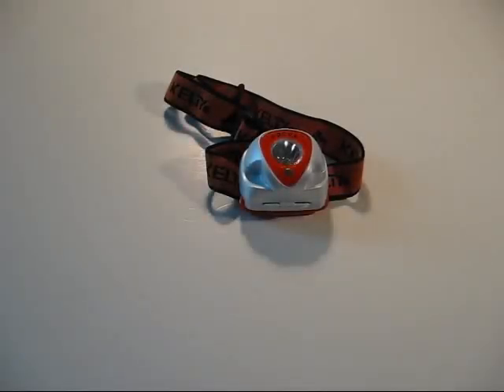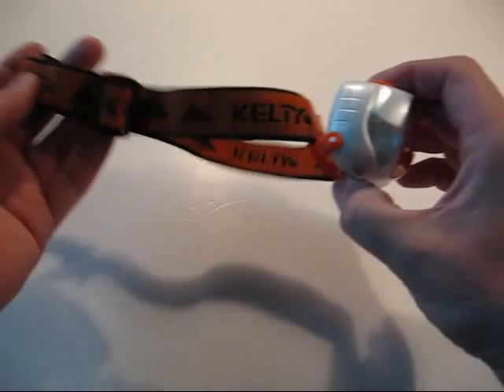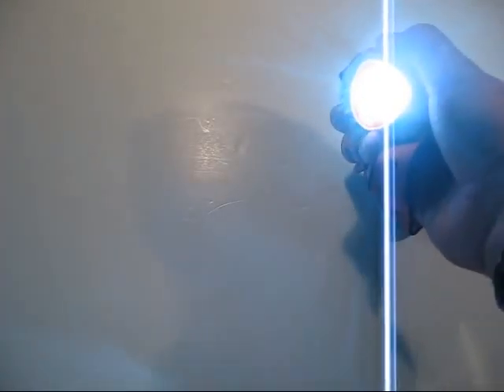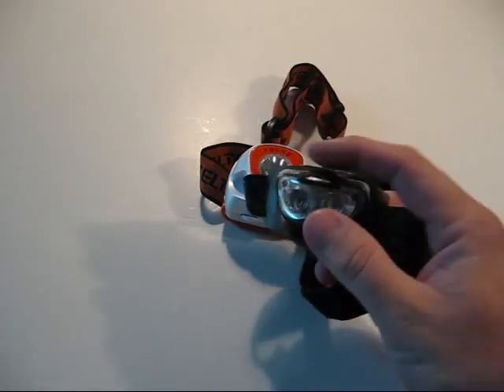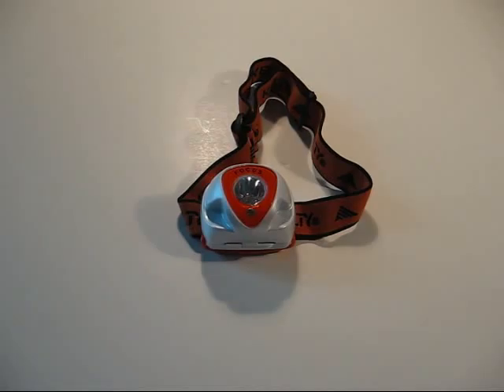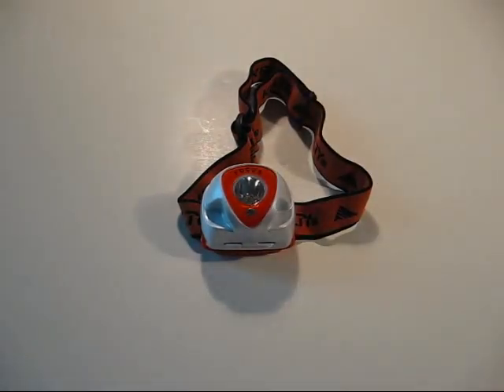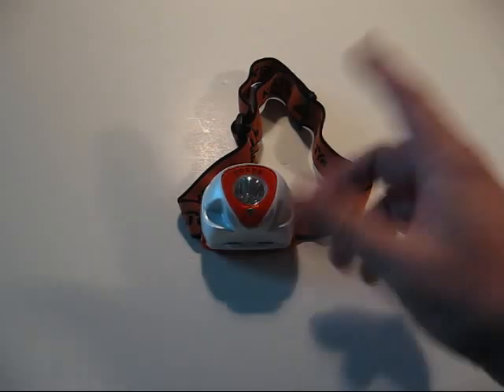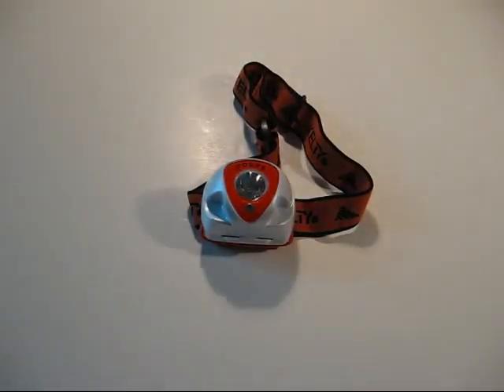Kelty focus LED headlamp review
A short review of the  Kelty focus LED head lamp. Cheap headlamp for your 72 hour kit, BOB, GHB or camping outfit.